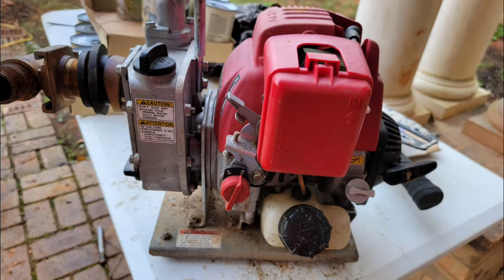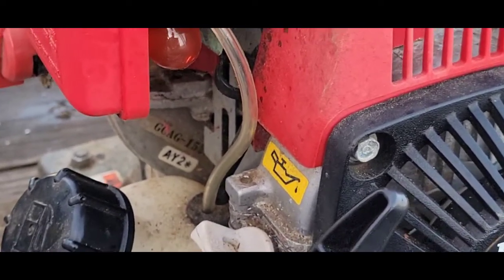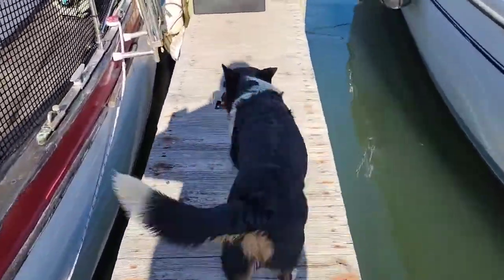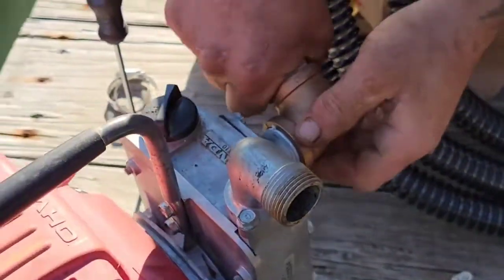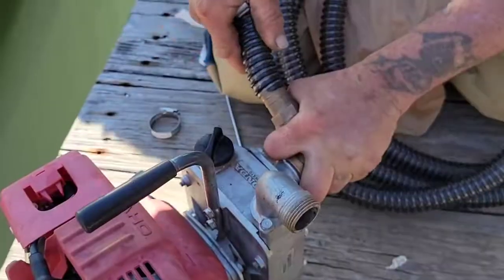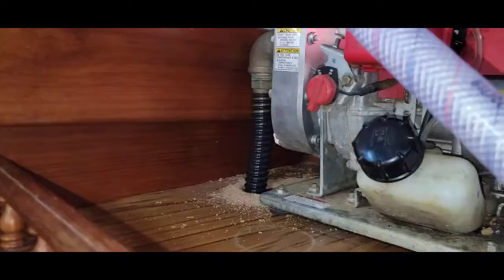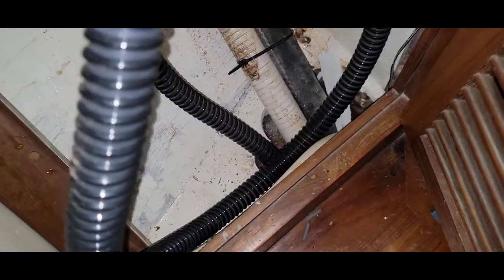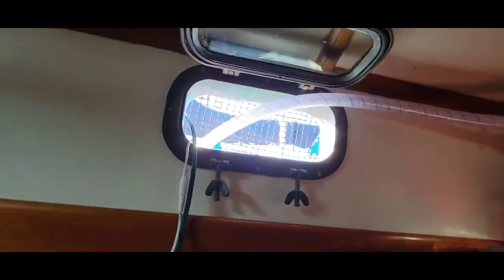Sailing Bob: Bob Got A Slurper...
In this episode we design and install a high capacity water transfer system.

it's a safety system utilized if/when boat takes on excessive amounts of water or if/when bildge pump fails.

It's can also be reversed to pump water into boat for fire fighting.